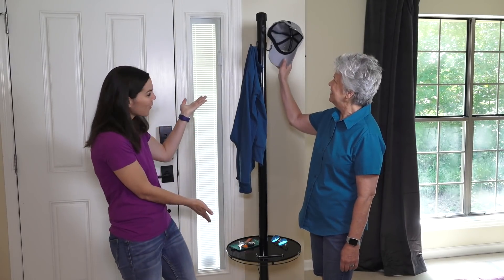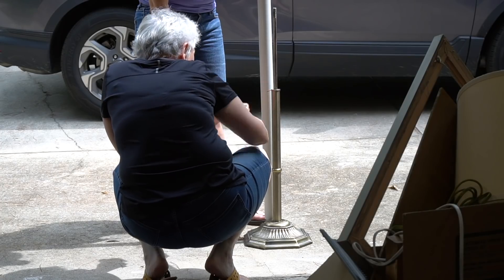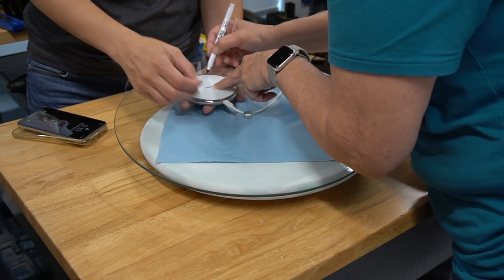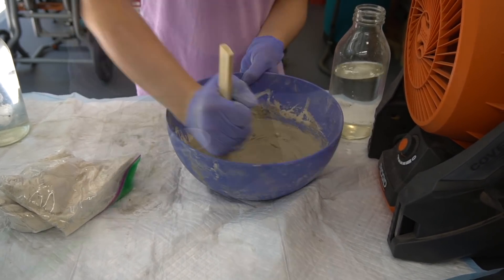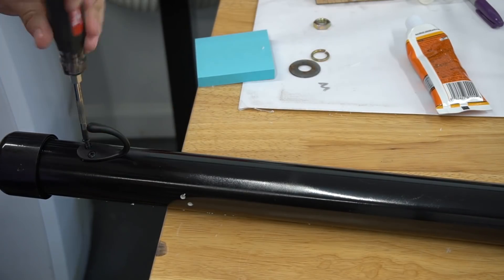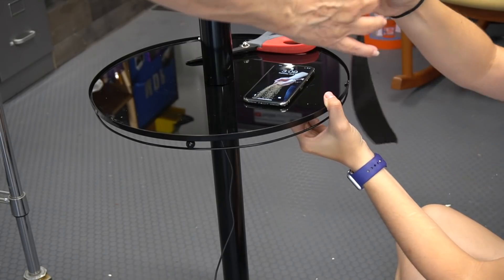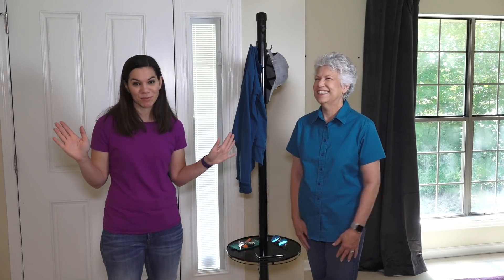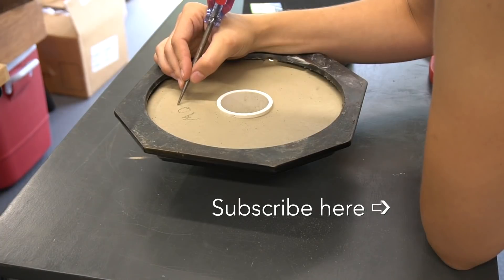How to Turn a Floor Lamp into a Coat Rack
Join Vicki & Steph from Mother Daughter Projects as they make a coat rack out of an old lamp!